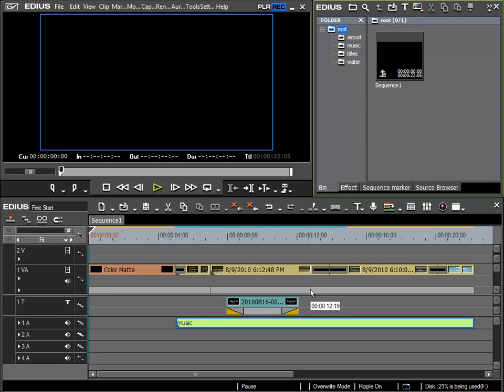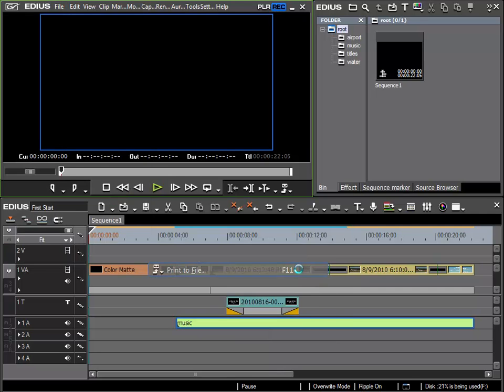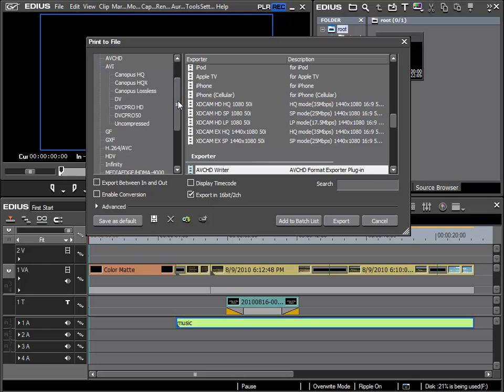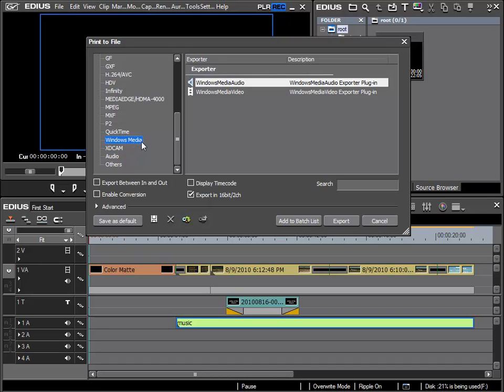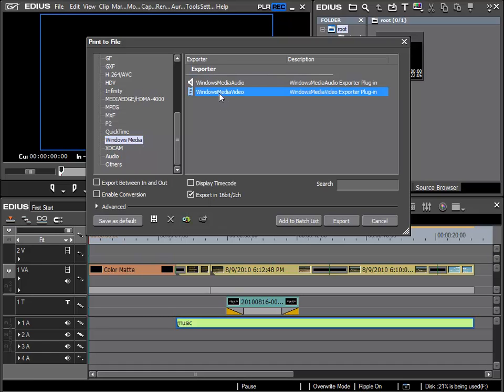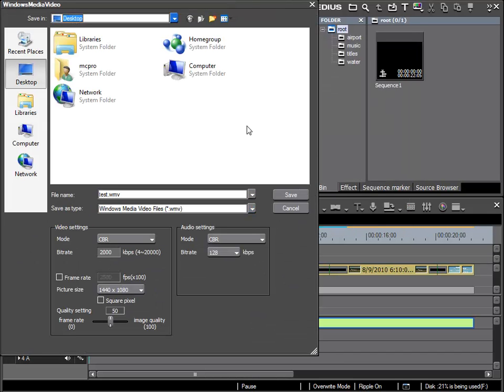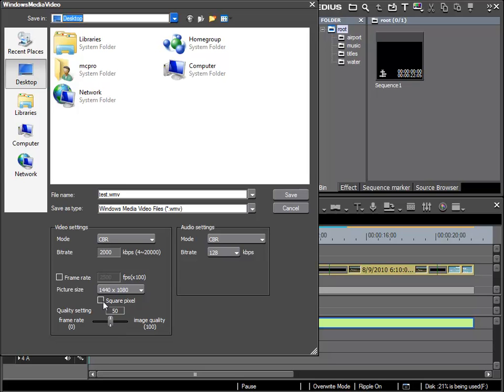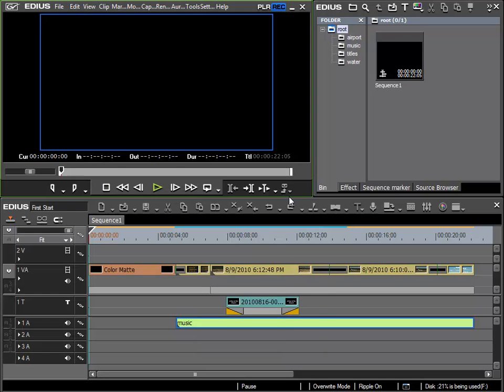36. Export to File [EDIUS 6 Basics]